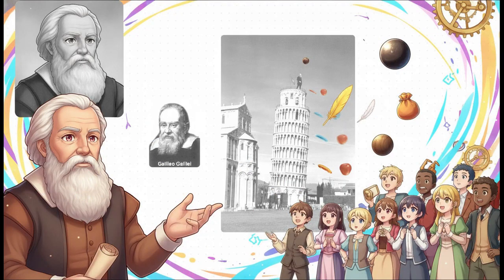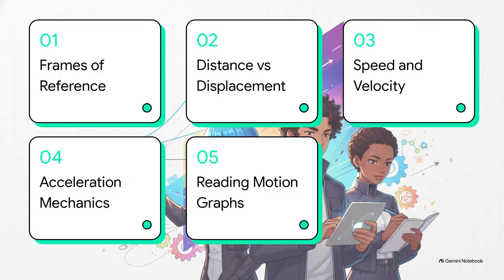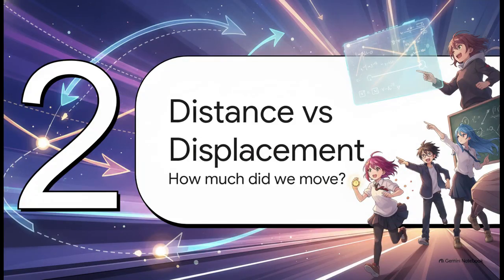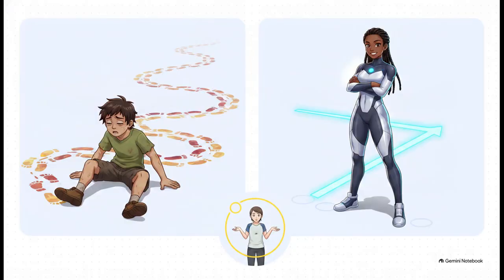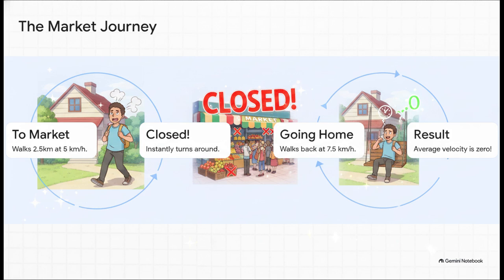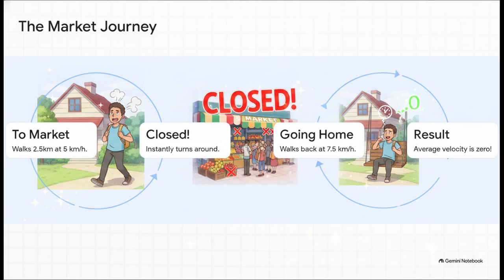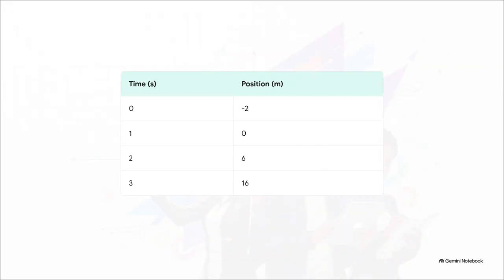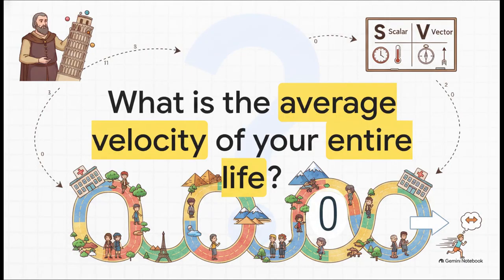🔥 Class 11 Physics | Motion in a Straight Line 🚀 | Quick Explanation | JEE/NEET